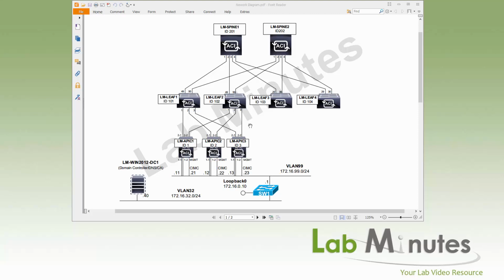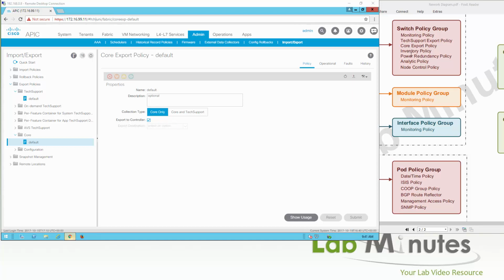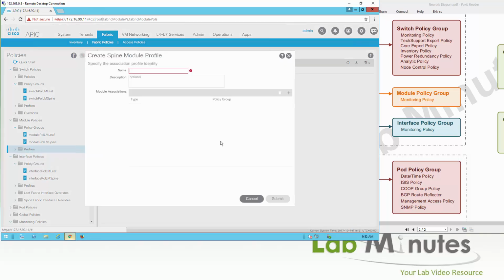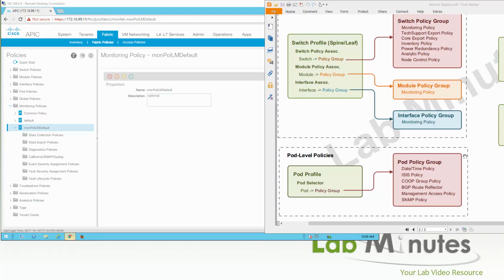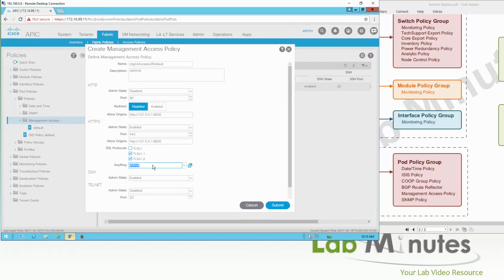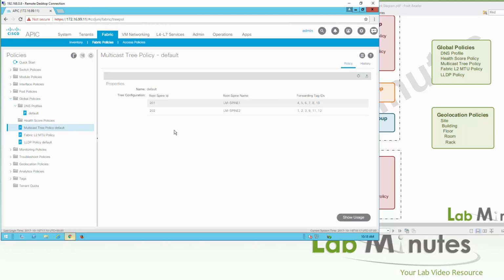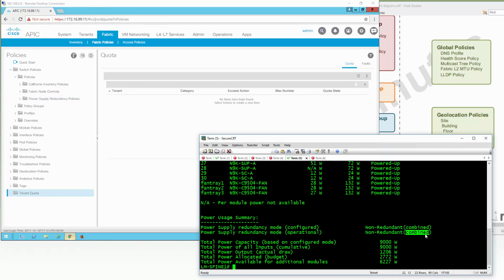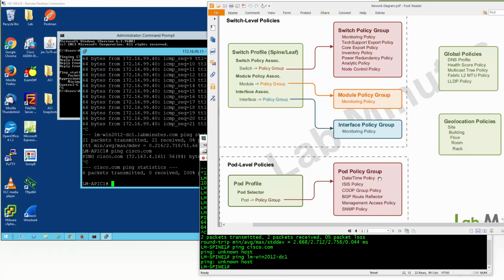5 ACI Fabric Policies